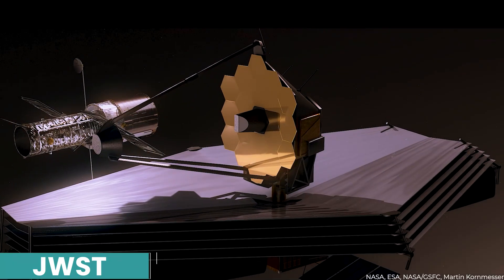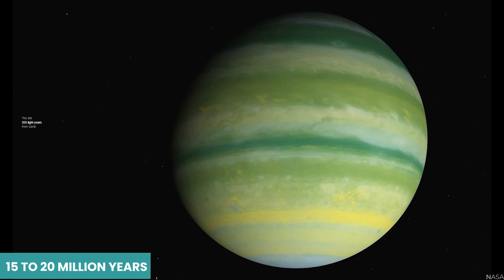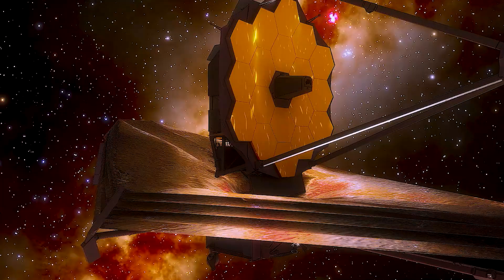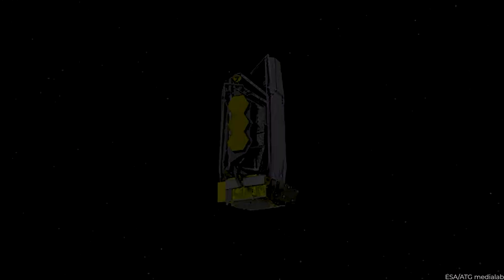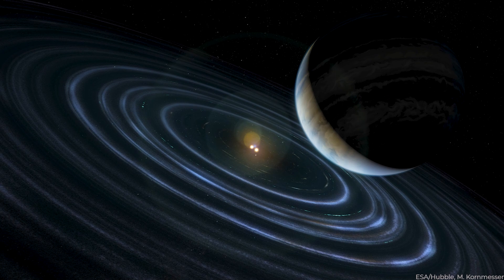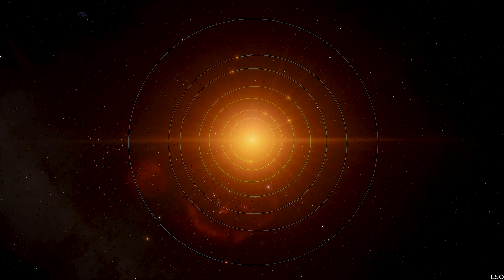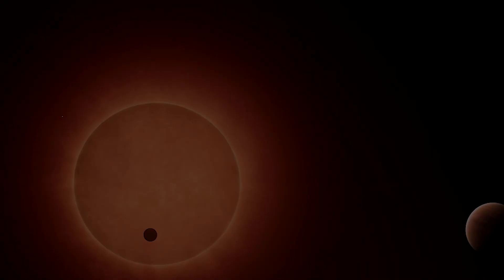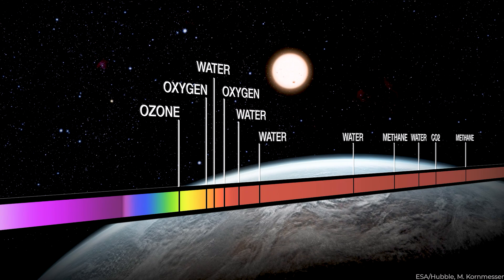James Webb Telescope Reveals Real Image of Another World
Unveiling the Universe's Secrets: Meet the JWST, Hubble's Game-Changing Successor!" Prepare to be astounded as this groundbreaking space observatory ventures into the depths of the cosmos, harnessing infrared power to reveal hidden wonders. From piercing dust clouds to distant celestial marvels, the JWST offers unrivaled clarity, revolutionizing our understanding of galaxy creation, star birth, habitable planets, and the origins of life itself. Brace yourself for a jaw-dropping revelation: the JWST team has just unveiled the very first real image of an otherworldly realm